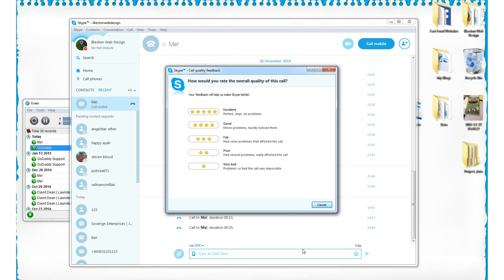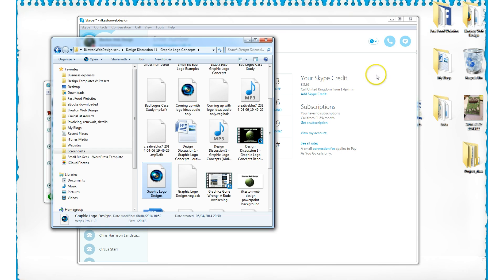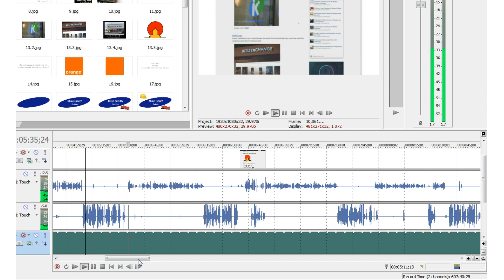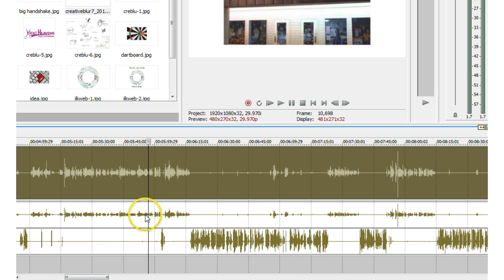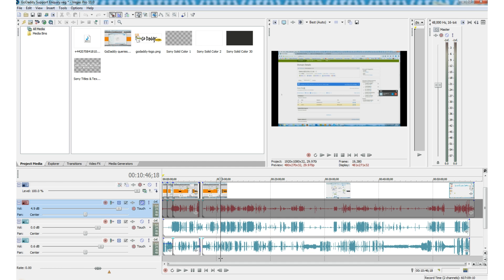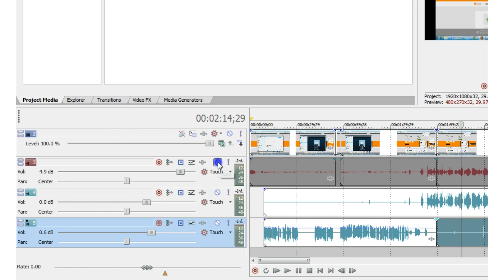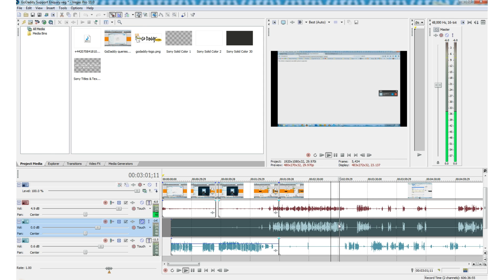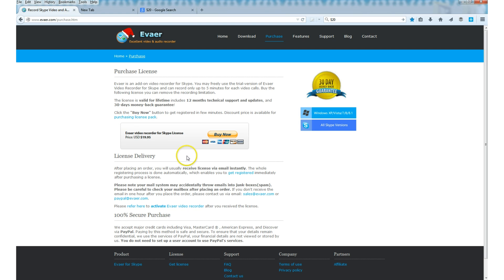Evaer - Audio Recording Plugin for Skype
Do you want to easily record VoIP or telephone conversations to mp3? Good news! It is possible to capture stereo audio with this paid add on for Skype.